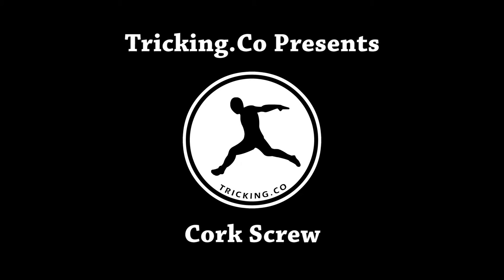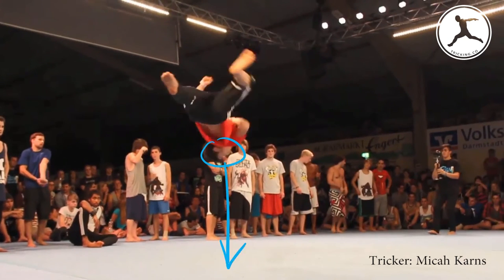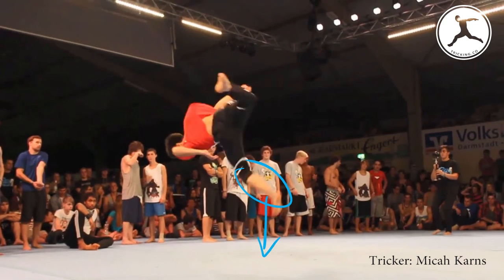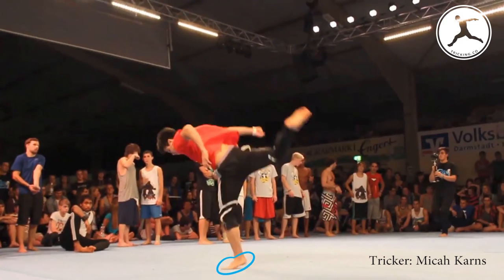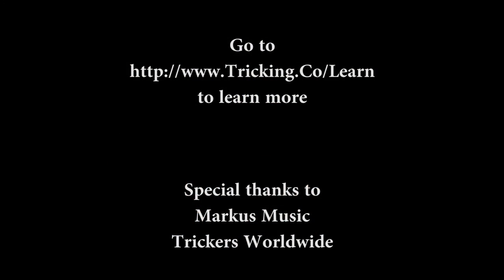Cork Screw Tutorial - Tricking.Co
The beautiful Cork broken down in this video performed by: Micah Karns

Explanation and demonstration of the Cork Screw aka the Cork. The Cork is one of tricking's most important basics.

Other corks in this video:
Aleksey Doronin (aka Alex D), Rudy Meadows, Bailey Payne, and Kyle Skelly

Learn to trick like the pros with August's Tricking guide
Keep up with latest Tricking updates, talk about different tricking related topics and much more

Tricking.co is a place to learn tricking, a place talk about tricking and a face to help spread the name of Tricking.